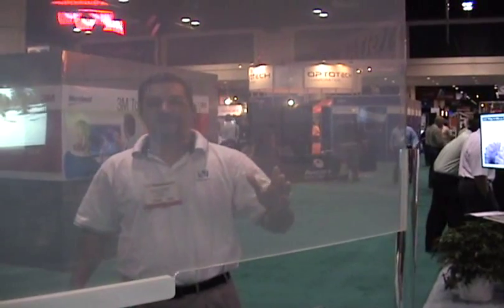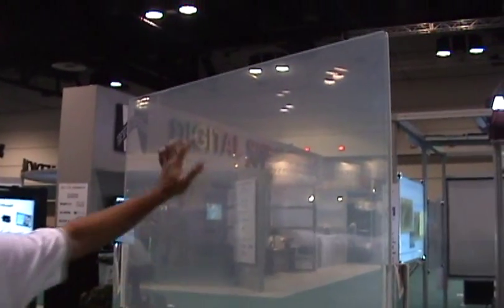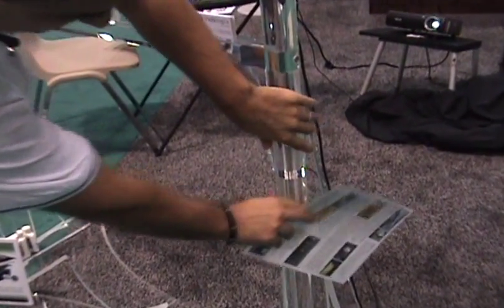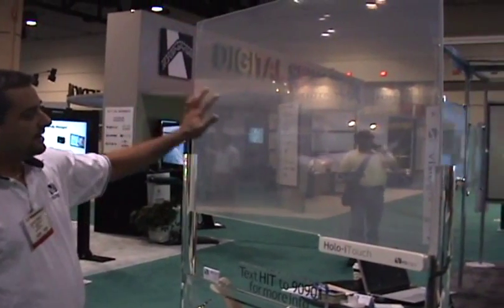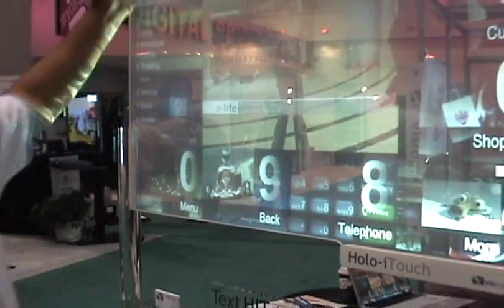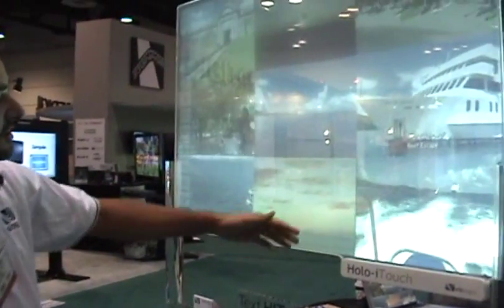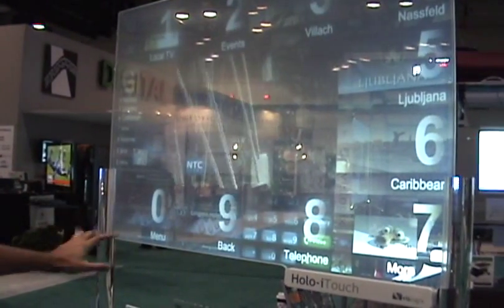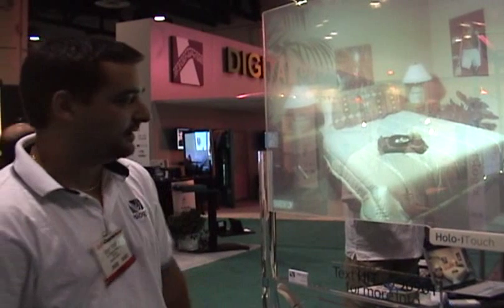A Transparent Interactive Touch Screen the Holo-iTouch debuts for the US markets at Infocomm09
vislogix used Infocomm09 as the staging ground to debut Holo-iTouch for the United States and South American markets.

Holo-iTouch is the world's first all-in-one transparent touch screen system that comes complete with every required component for true plug-and-play readiness. A few of the features and benefits include:

• The First Complete Transparent Touch Screen System
• Much lighter and more durable than glass-based screens (And smoother on the finger)
• 98% Transparent Projection Screen with VIStouch Interactive Foil safely embedded within
• High Contrast "Add-In" Inlay Screen for ambient lighting conditions. (Slides right in to make life easy)
• Ultra dynamic Holo-Stand (Mobile and Standing Units only) to accentuate the transparency effect
• Mobile Stand breaks down into smaller, easy to pack sections
• Everything fits into one all-in-one heavy duty Flight Case. (Mobile Unit)
• Comes with a 3000 Lumen DLP Projector, Dedicated Thin Client PC and all required Software, cables etc.
• No science required to setup the projection image (Vislogix EZ Projector Slides Included

Lighter, Easier, Less Expensive and much more dynamic!! Holo-iTouch

Check us out on Twitter as well @vislogix